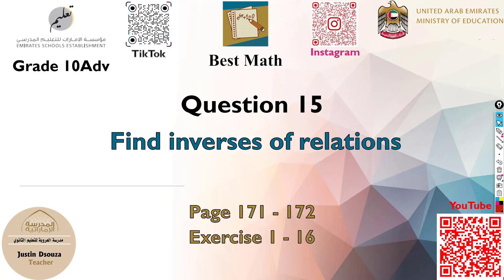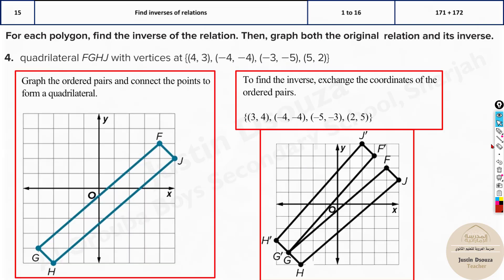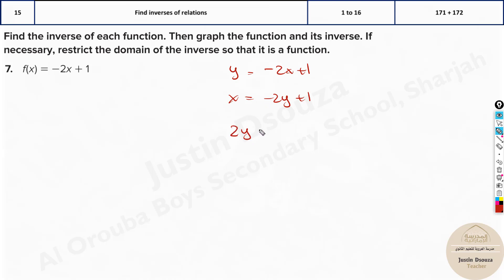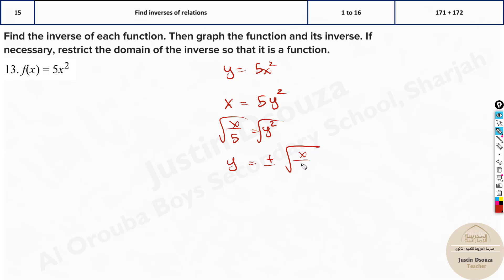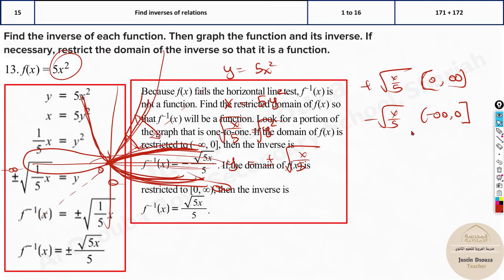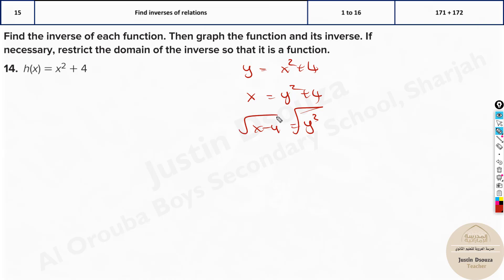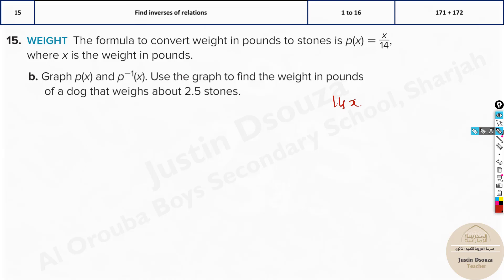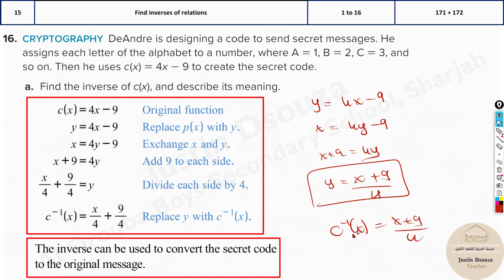Find inverses of relations | Q15 P1 | 10A | EoT3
G10A Question 15 Find inverses of relations